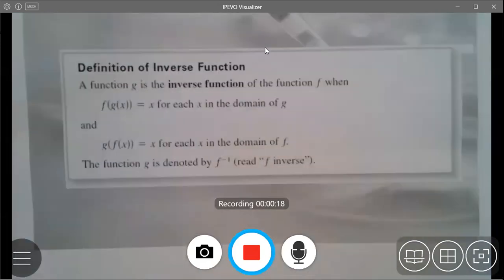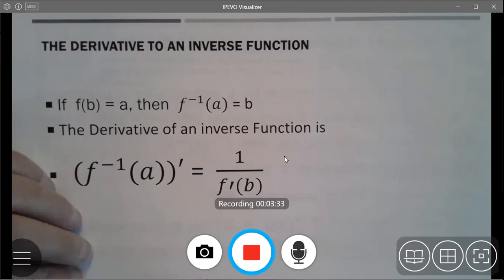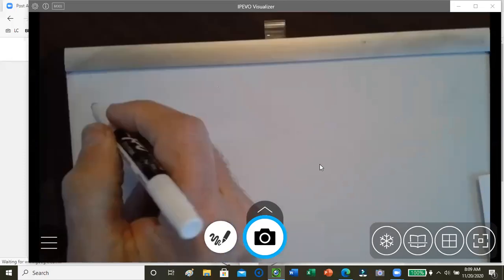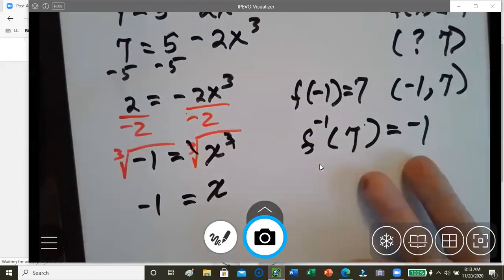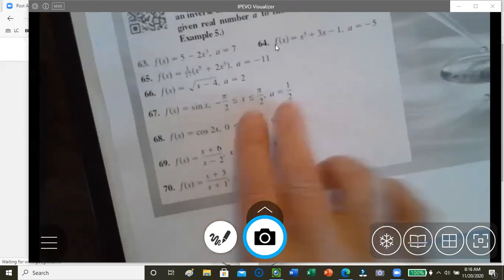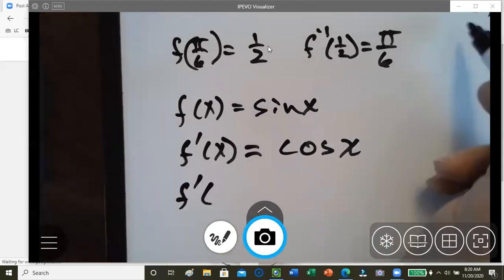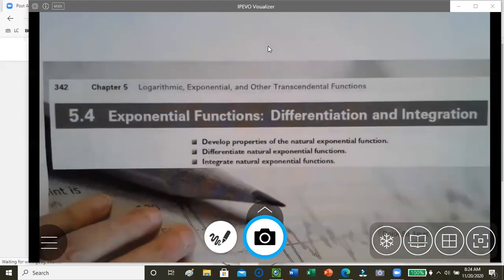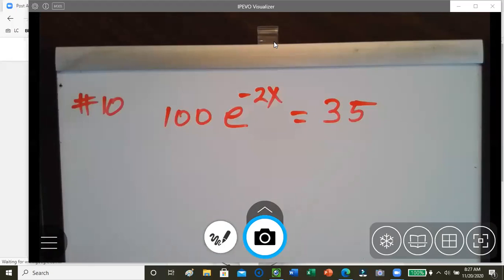241 5 3 Inverse Functions part 2